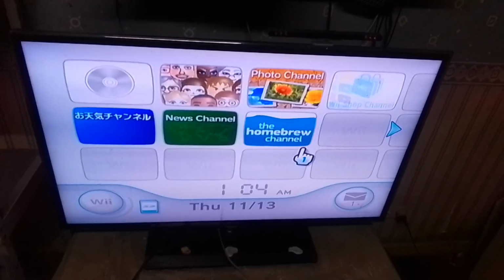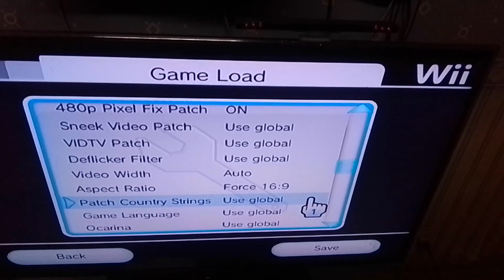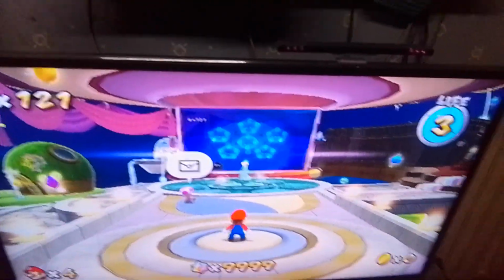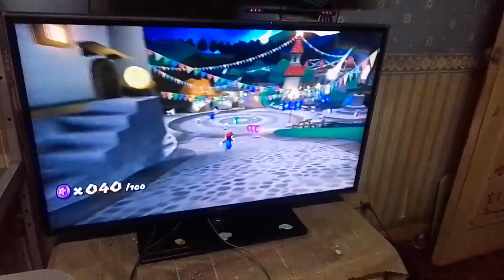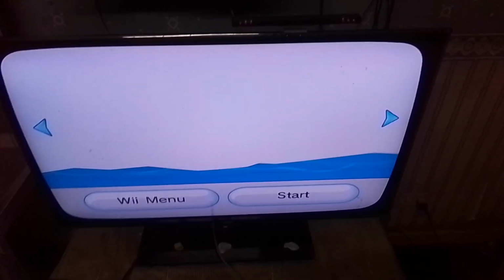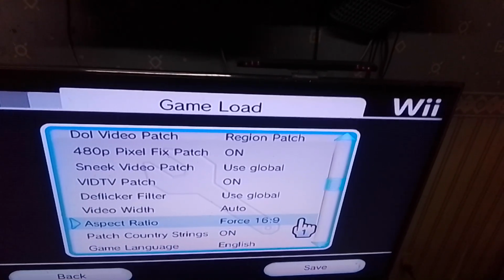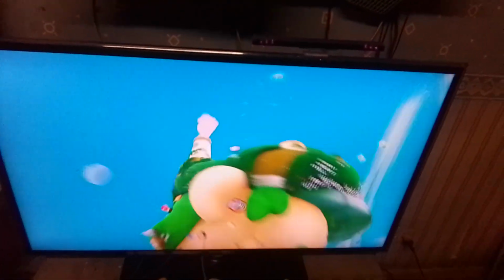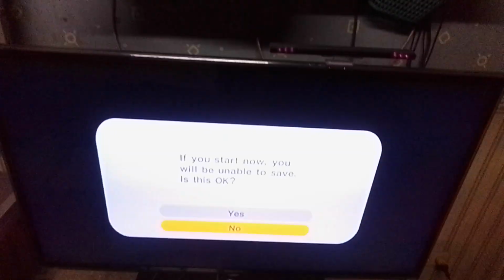Wii USB GX loader how to Play super Mario Galaxy if the game can't read by changing cIOS settings